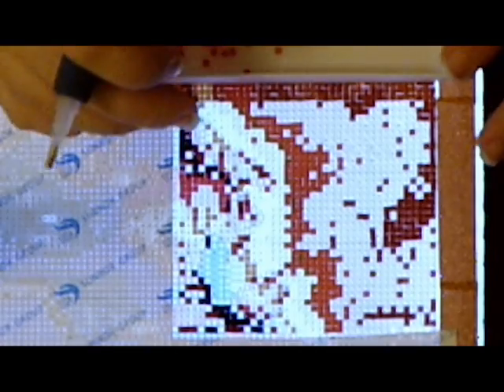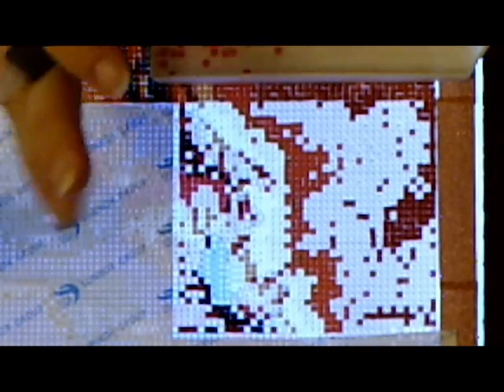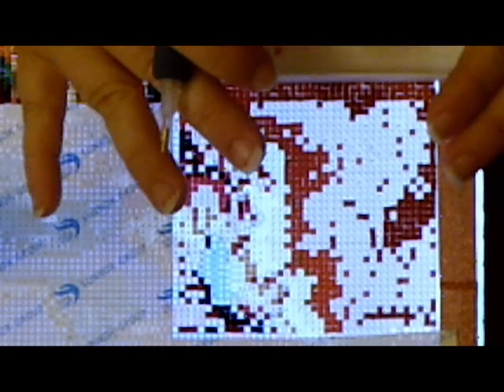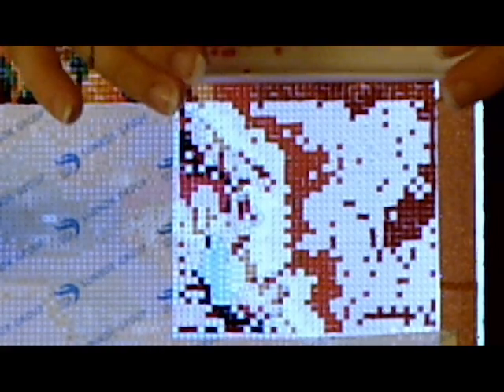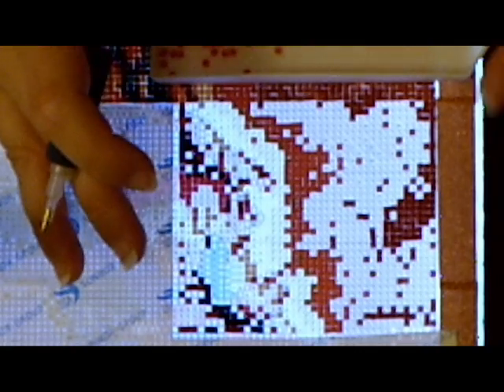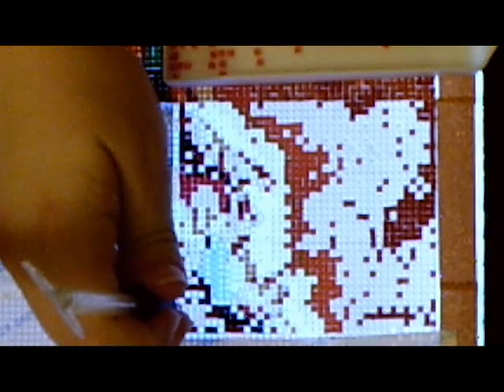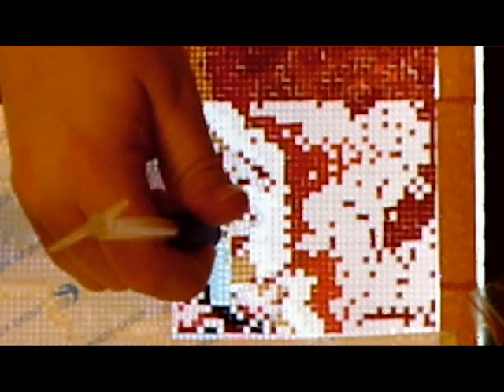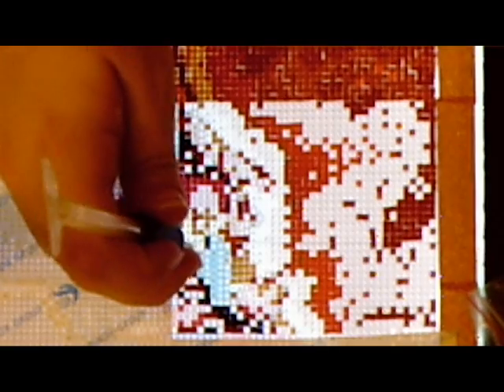Drill with me Sexy Bayou (6/2/19) part 2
At the time of recording I was not felling the greatest. I am sorry for the quility of this video.